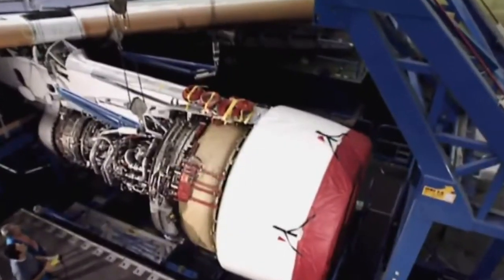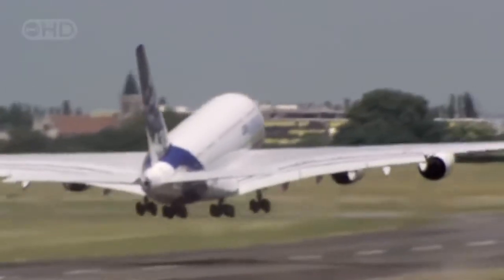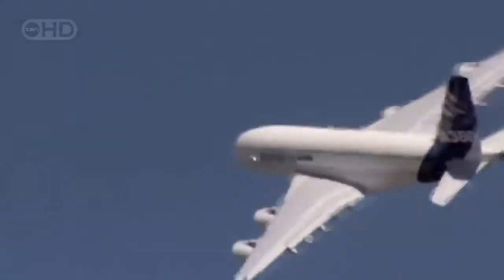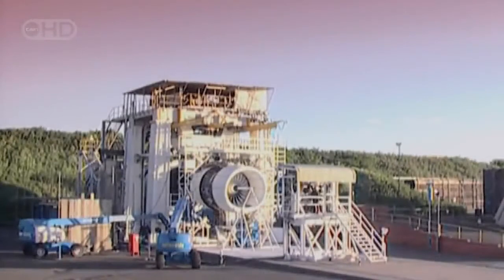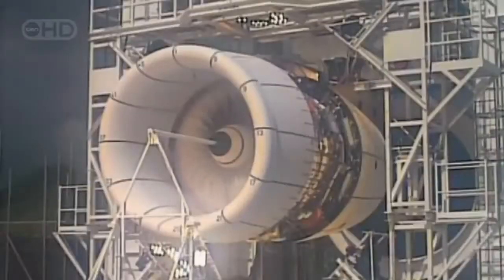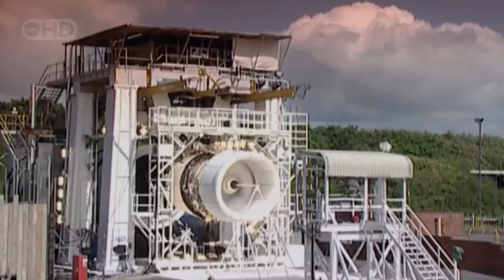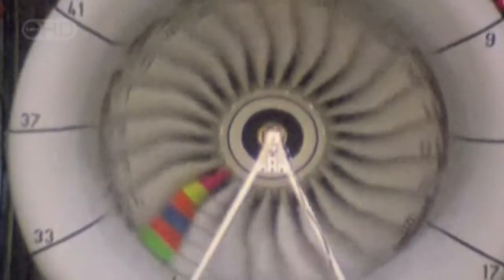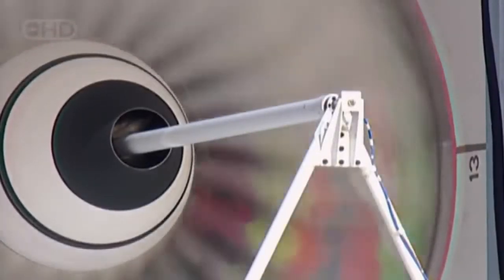Trent 900 A380 fan blade test.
They break off a fan blade what do you think will happen?